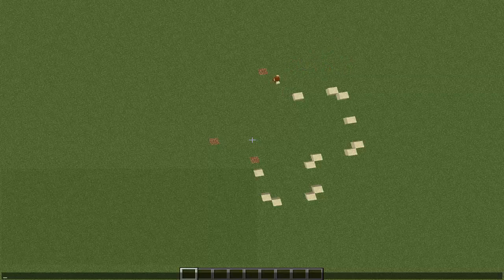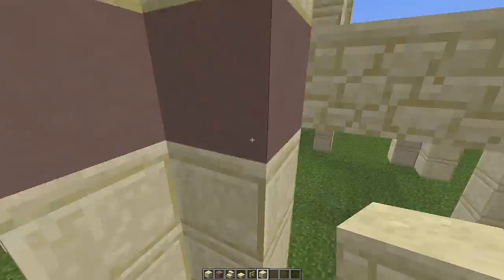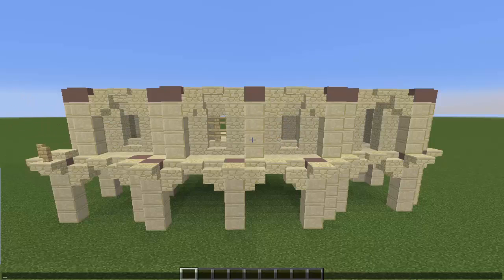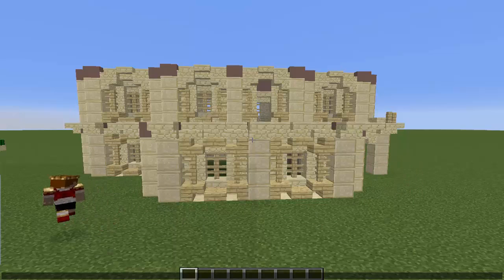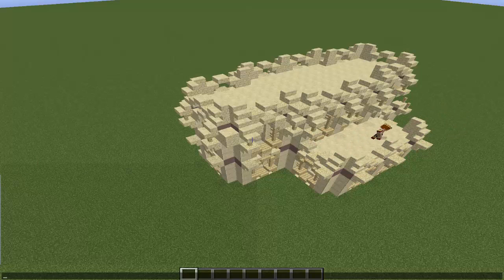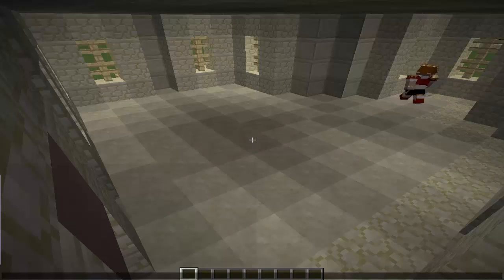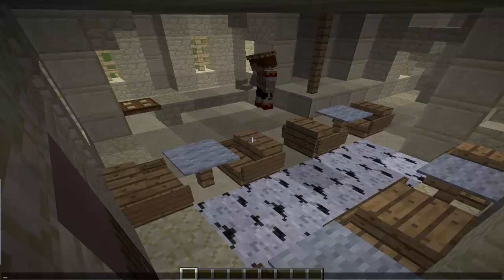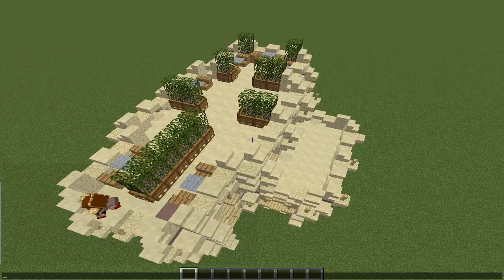Arabian Inn - Minecraft Building Tutorial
Took me some time to actually make this look good without over-doing it with the same color.  I am glad that this turned out colorful but not out of the way crazy!

Interested in getting games on discount? Go to Days2Play.com

Credentials -
Song: 1993

Thumbnail by:

Other Channel(s) To Check Out -